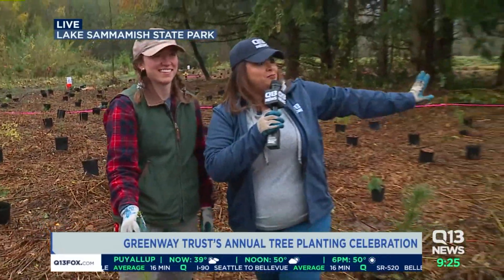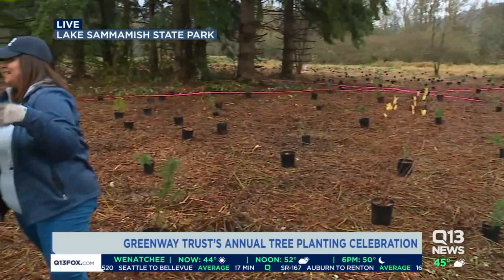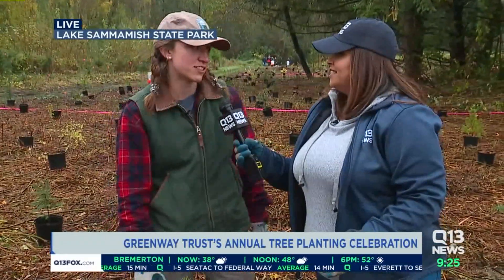Greenway Trusts Annual Tree Planting Event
Ellen Tailor is with Volunteer Program Coordinator Caroline Villanova in Lake Sammamish State Park getting ready to plant hundreds of trees.